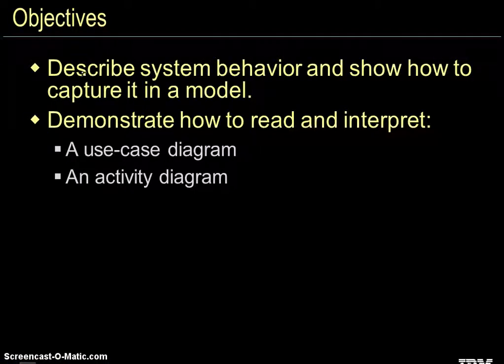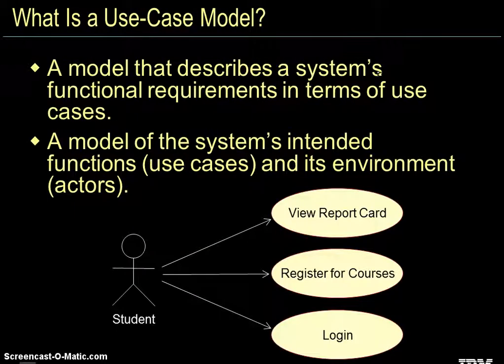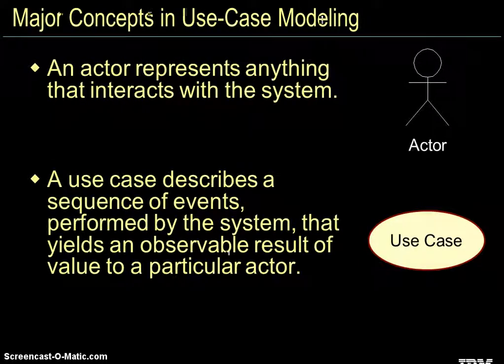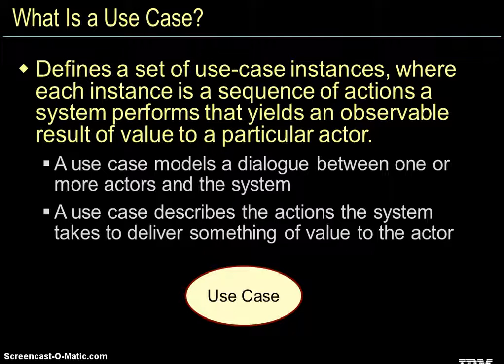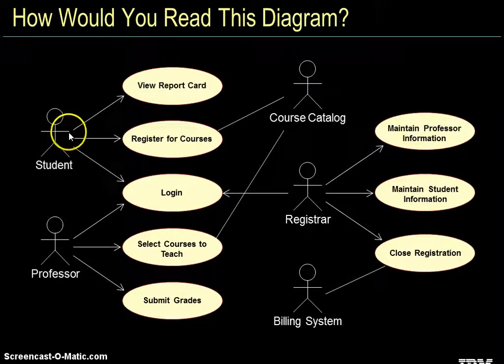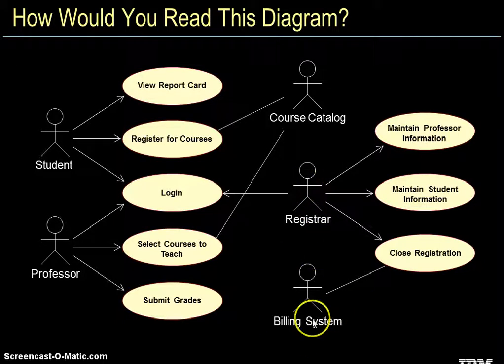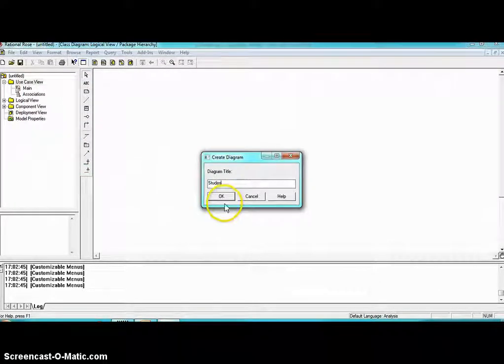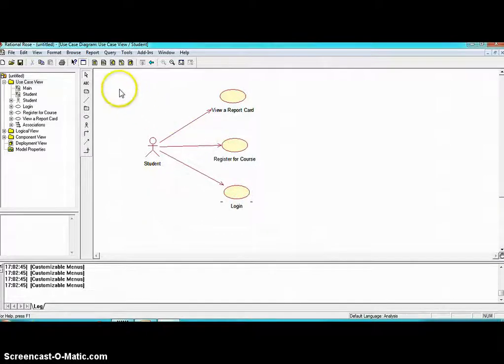Shoiab RSP UseCaseVideo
This Video Illustrates the Basics of Use Case Diagrams with a Live Modelling of a sample Use Case Diagram Using Rational Rose Tool